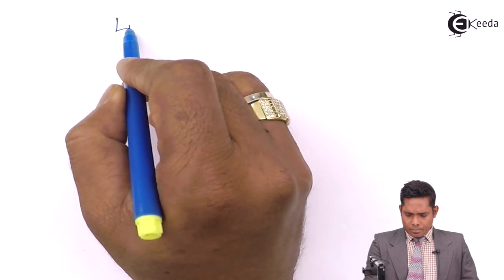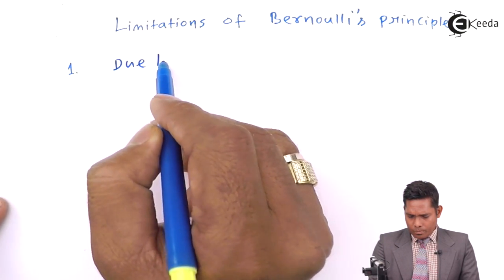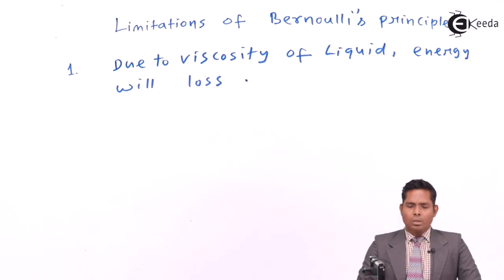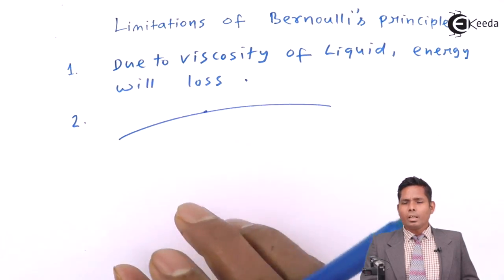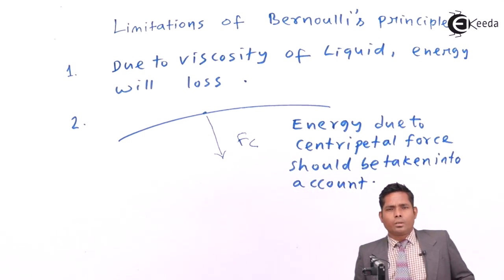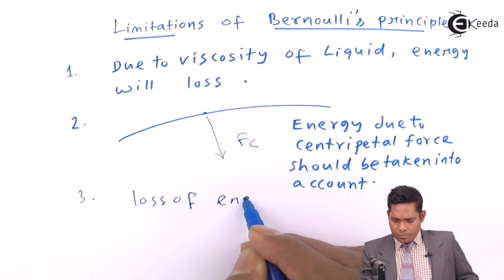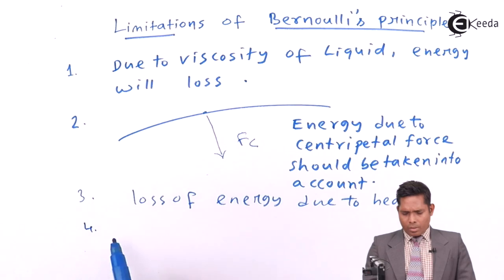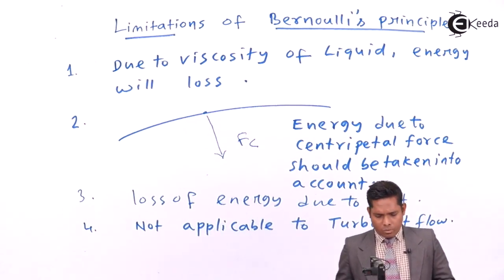Limitation of Bernoulli's Principle - Friction - Physics Class 11 - HSC - CBSE - IIT JEE - NEET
Video Lecture on Limitation of Bernoulli's Principle from Friction in Solids and Liquids chapter of Physics Class 11 for HSC, IIT JEE, CBSE & NEET.

Happy Learning : )